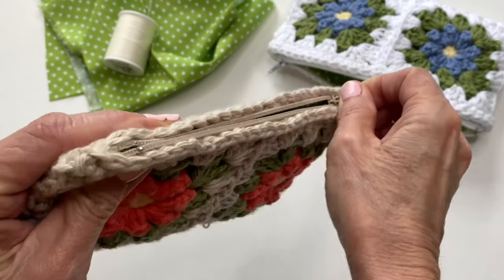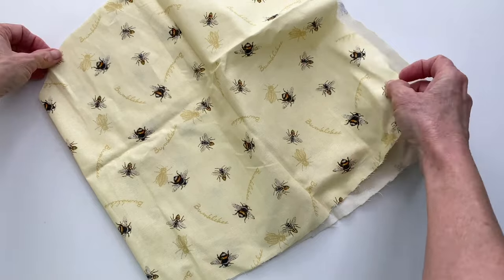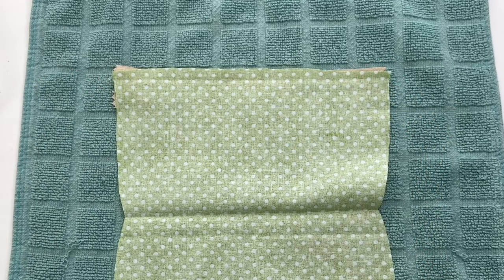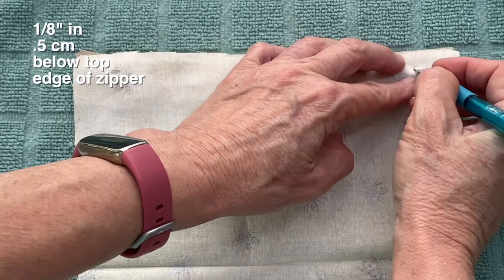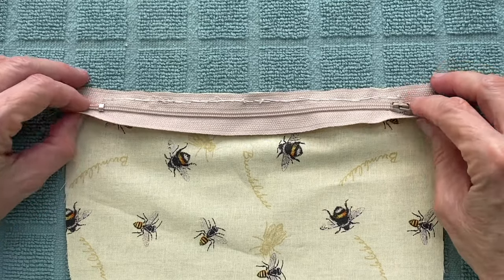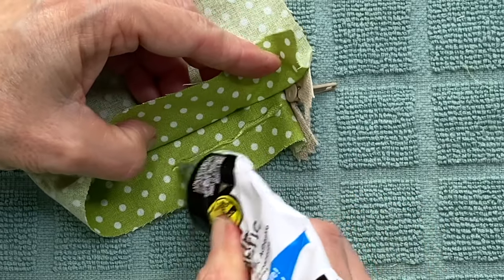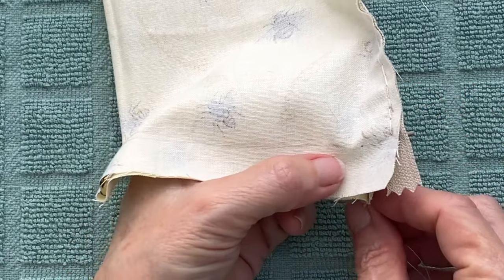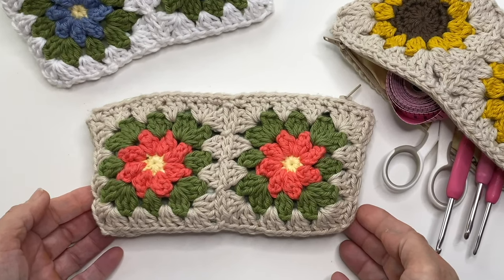An Even BETTER Way to Attach Your Zipper to Your Liner! STILL EASY 🤩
In this video, I share an alternative way to add your zipper to your liner which will eliminate the seam on the inside of your lining.
You can do this with a sewing machine, with hand sewing and even with industrial strength glue. Whatever floats your boat!

I'm using this to line a pouch but the technique can be used for any crochet project that you want to add a zipper and liner to. 👍🏻